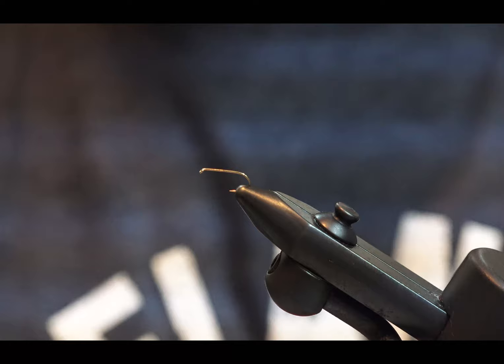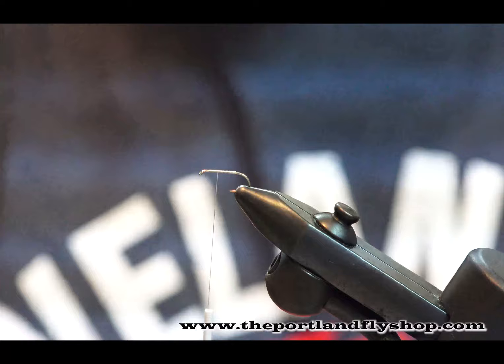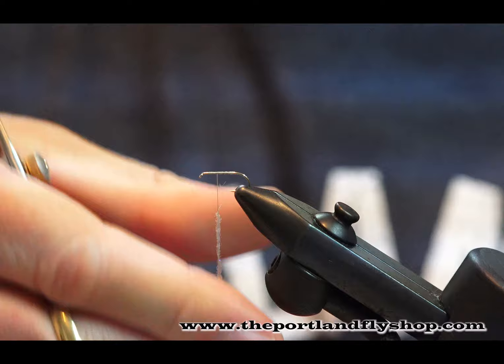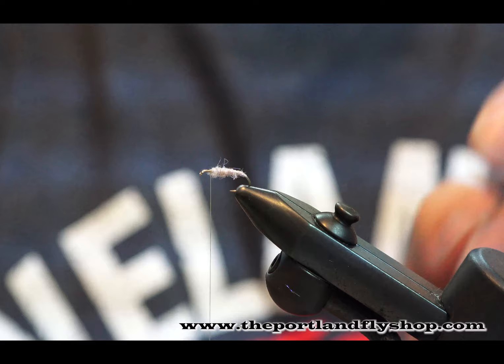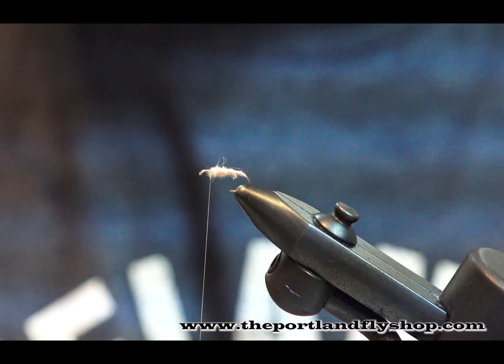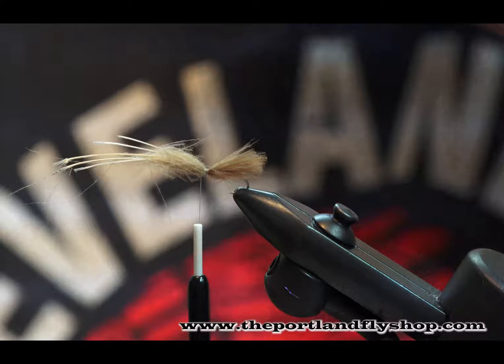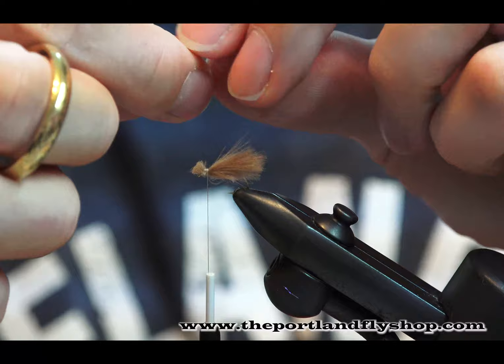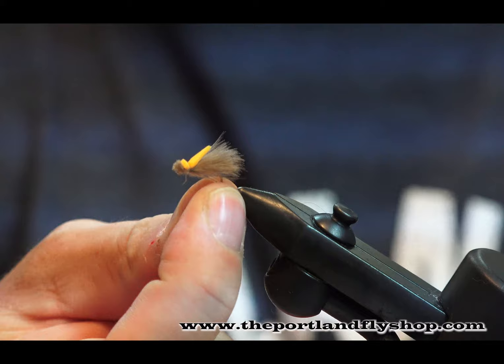Tying Jake's Hi-Viz CDC Caddis